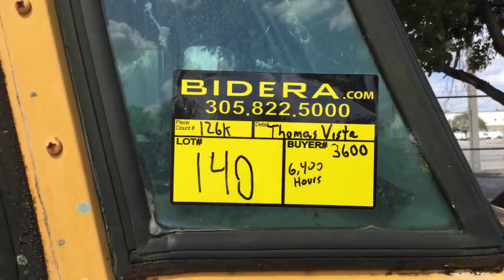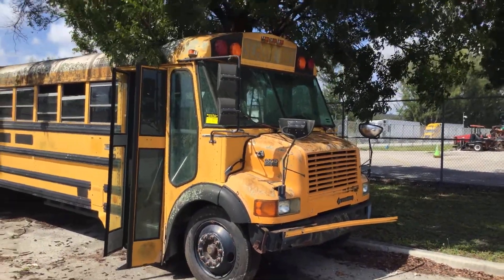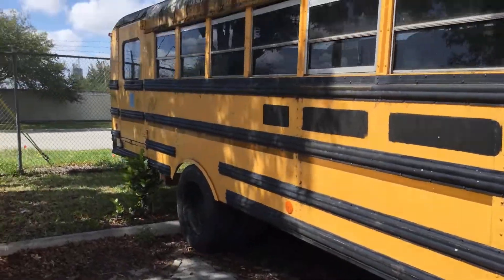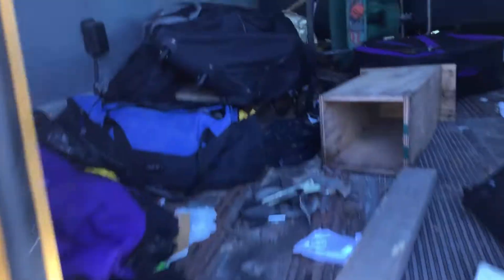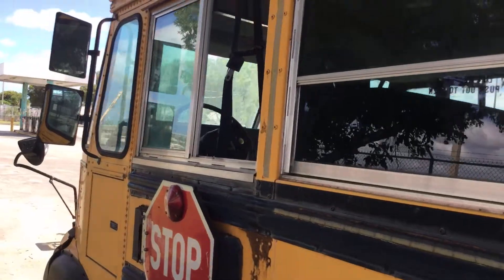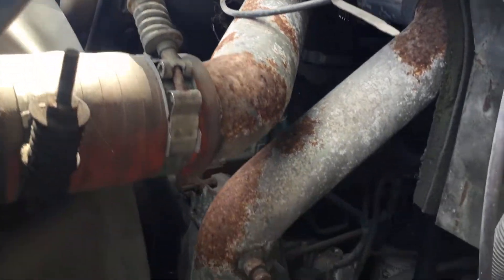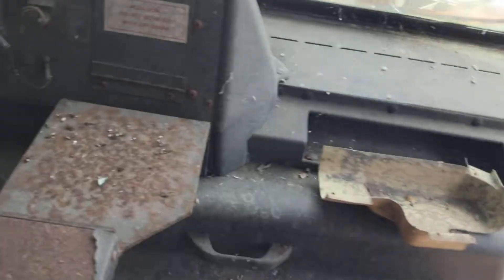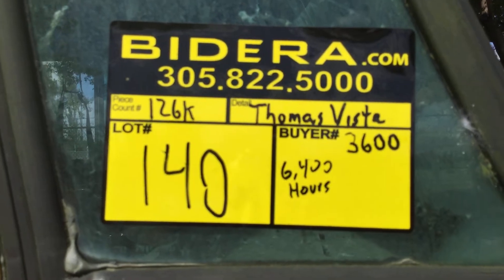Lot # 140 1998 International Thomas Vista 3600